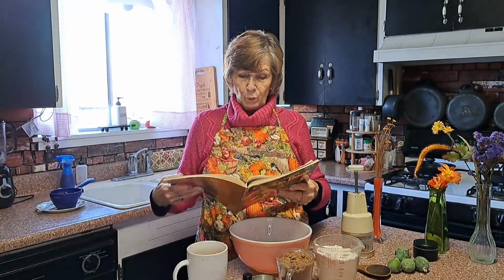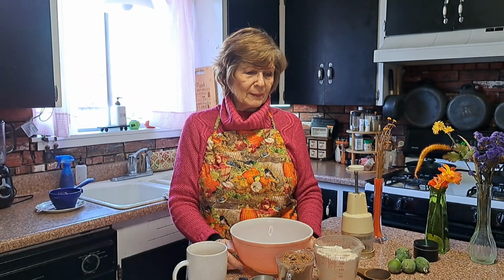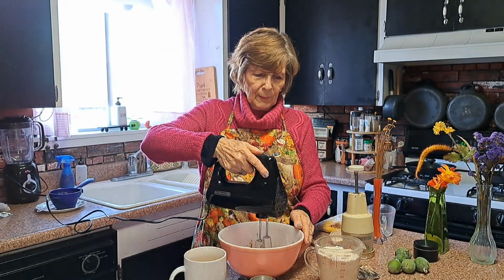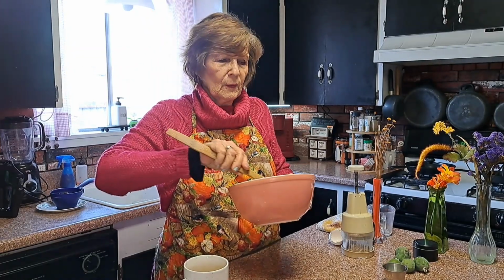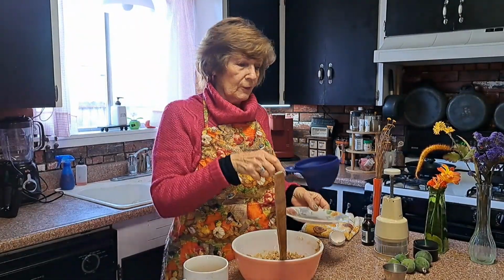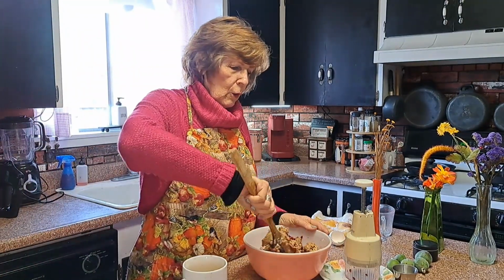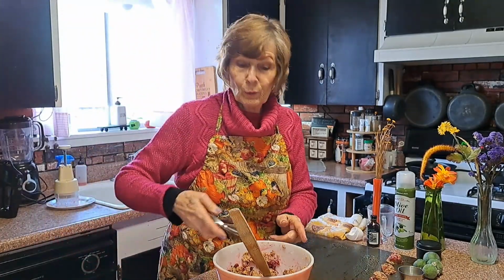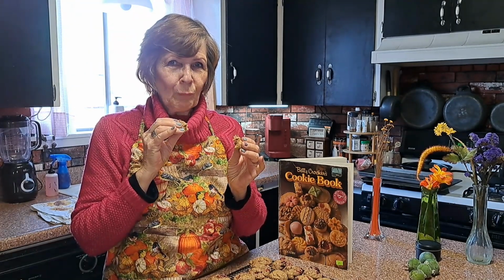Cranberry Drops#teatuesday Easy & Delicious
Welcome to teatuesday hosted by Patti @lifewithpatti9531 & Kathy @kathysfavoritethings please go over and check out their channels and what everyone else is posting today! These cookies are so good and festive looking with the cranberries in them. I also mentioned today Brenda. @MAINEiacGrammiesHomestead her channel is awesome also!